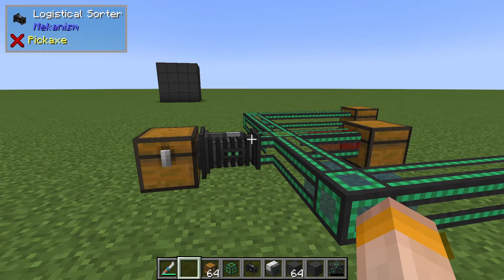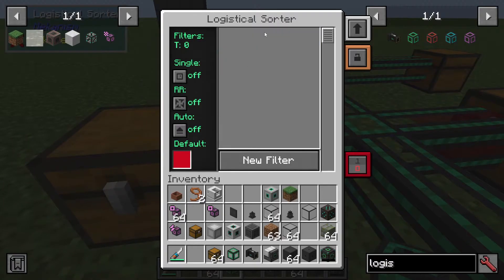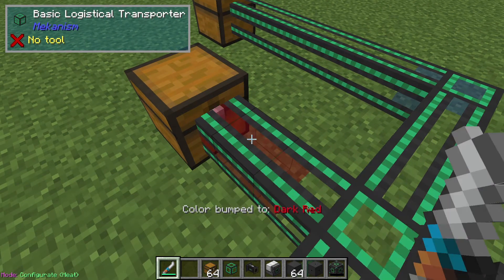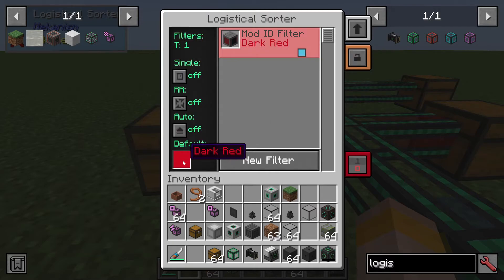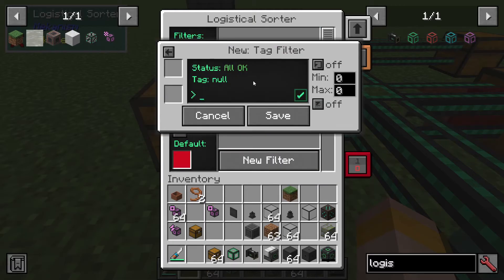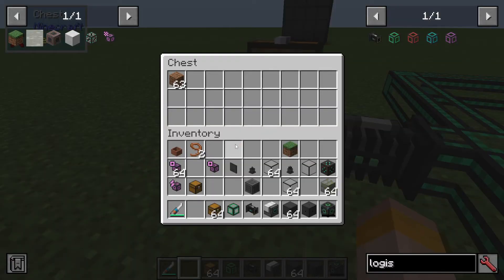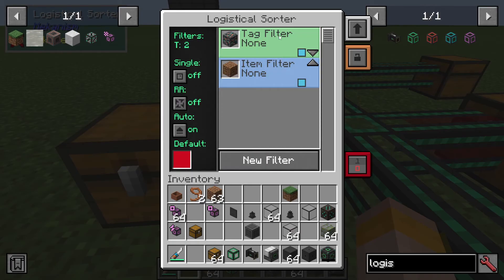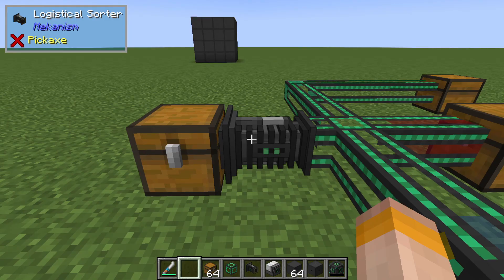Mekanism Logistical Sorter Full Tutorial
I show how to make and use in full, the Logistical Sorter for Mekanism. This includes using filters for the Logistical Sorter and inputs and outputs & different routes.